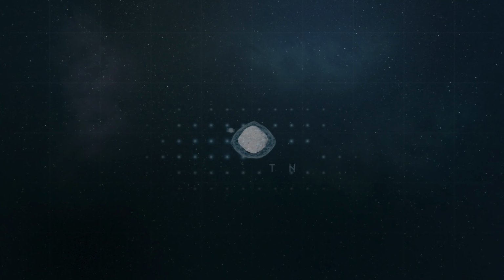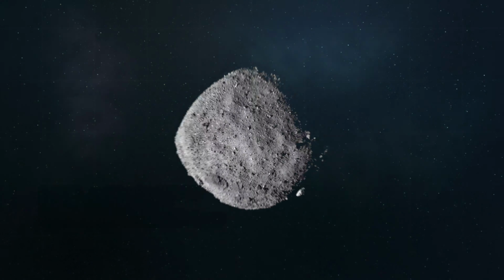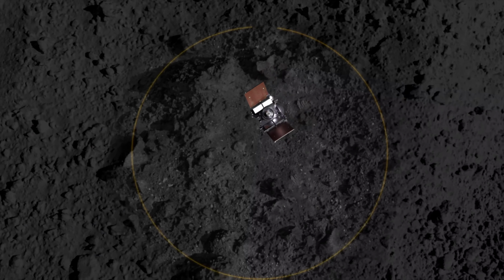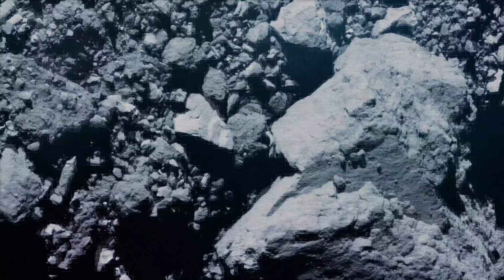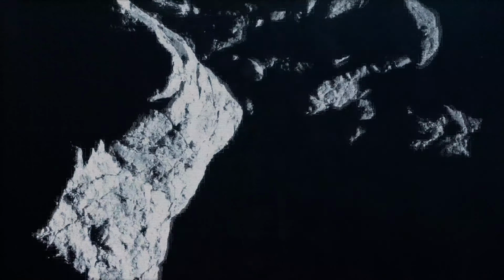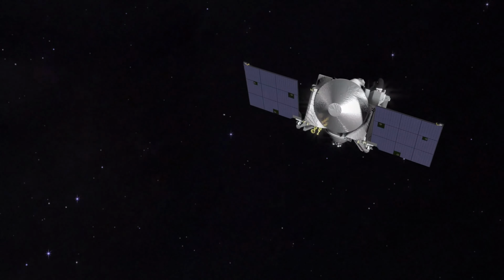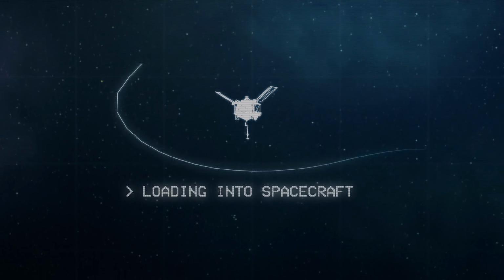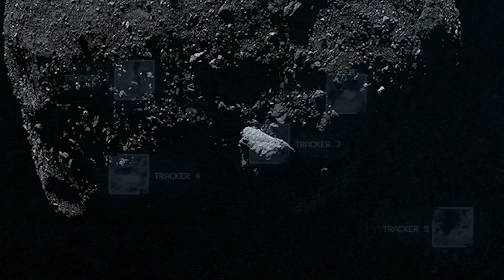OSIRIS-REx TAG Trailer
Oct. 20, the OSIRIS-REx mission will perform the first attempt of its Touch-And-Go (TAG) sample collection event. Not only will the spacecraft navigate to the surface using innovative navigation techniques, but it could also collect the largest sample since the Apollo missions.